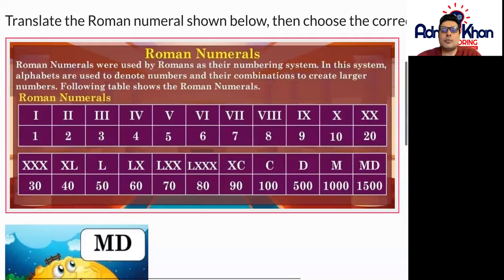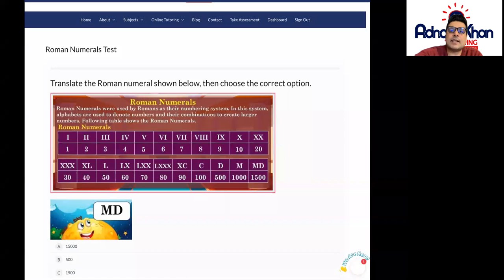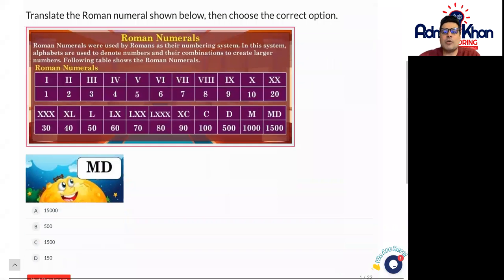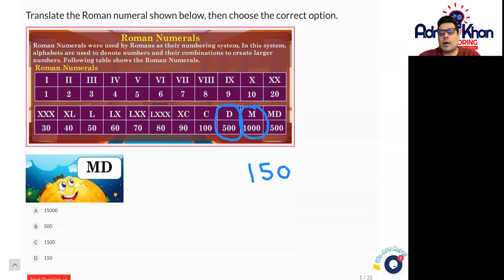Key Stage 2 Maths - Roman Numerals